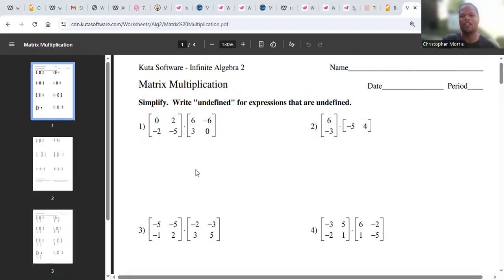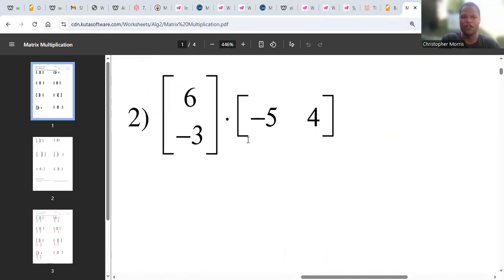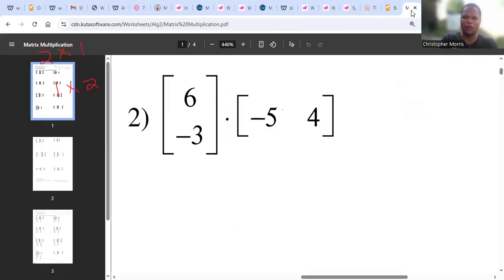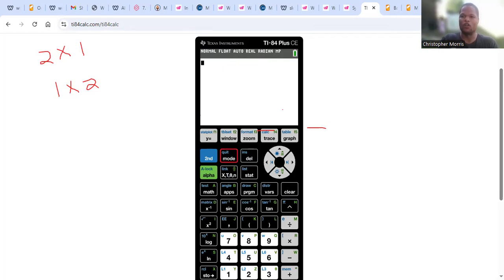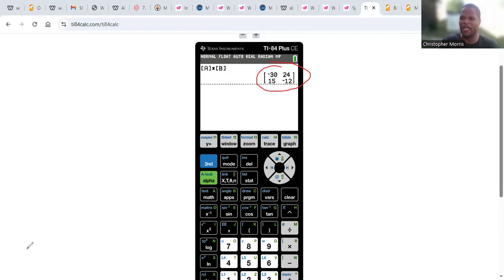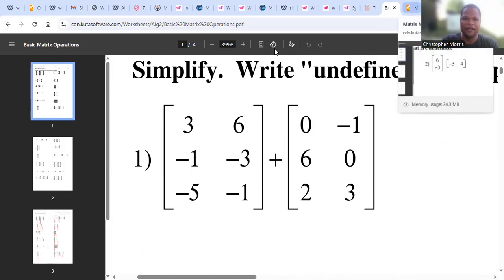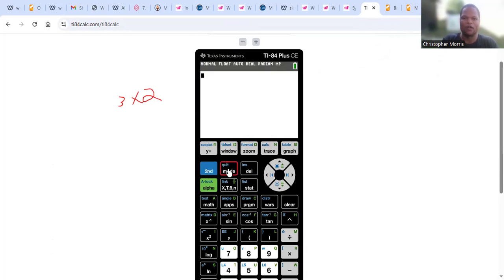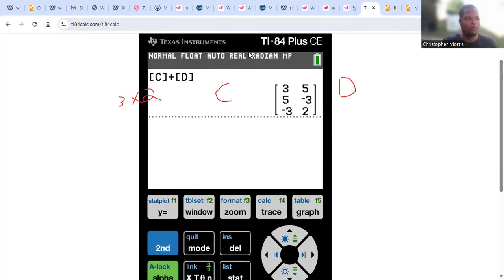Matrix Algebra and Calculator Tips - Great for SAT and ACT test prep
Got a student about to take the ACT or SAT exam soon? Here's a great video to help students quickly answer matrix questions for success on test day!